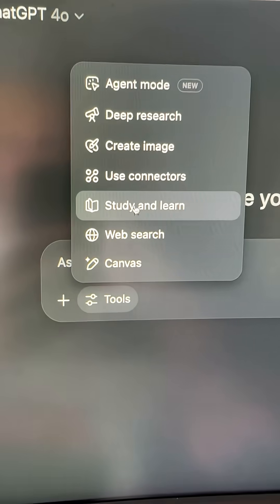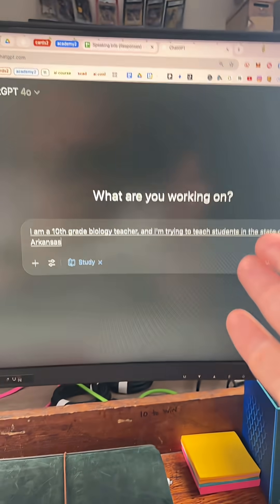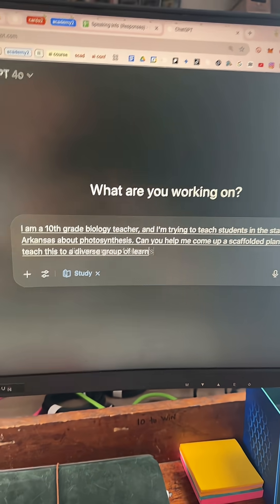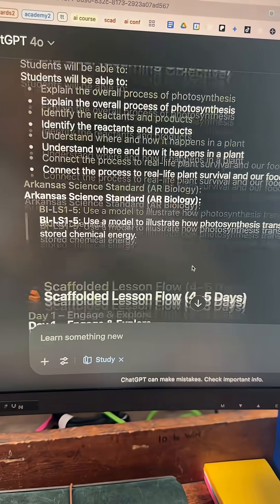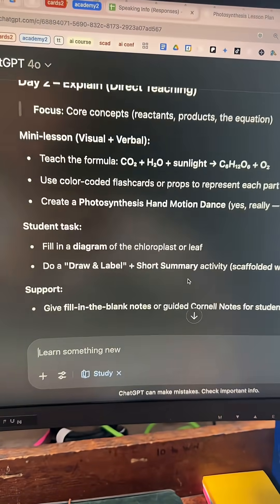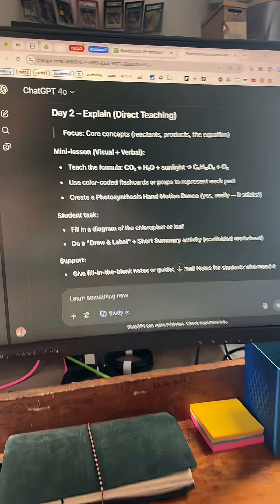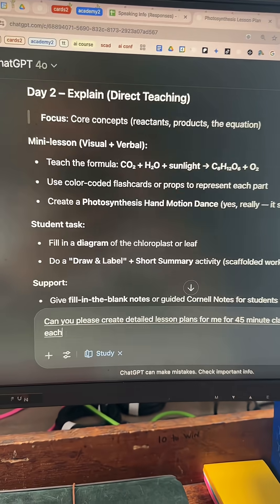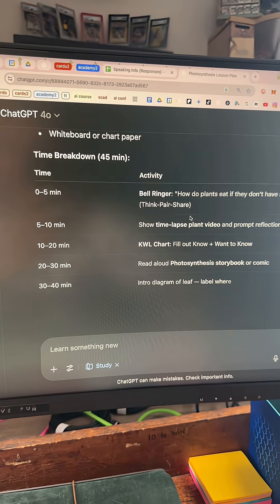ChatGPT update that is for teachers and students! 🙌